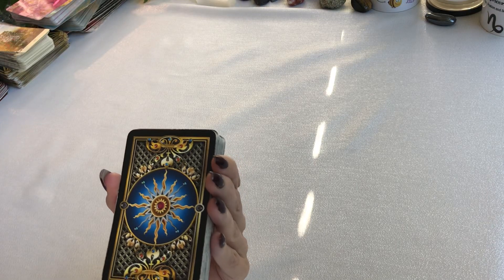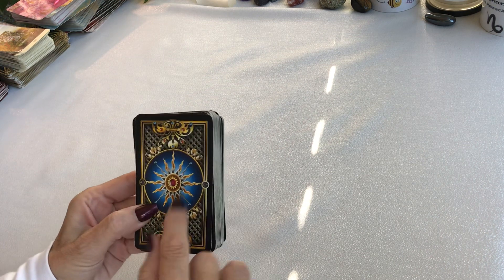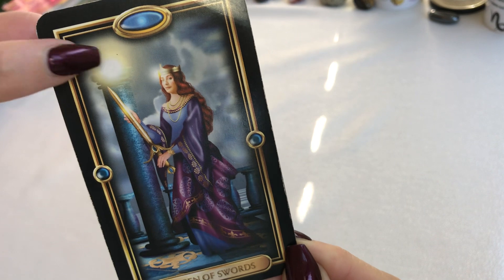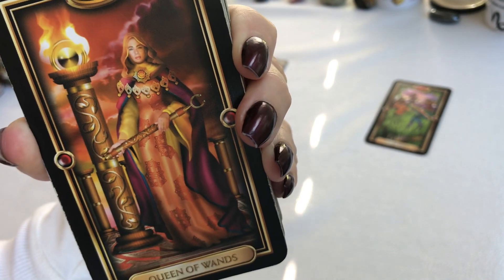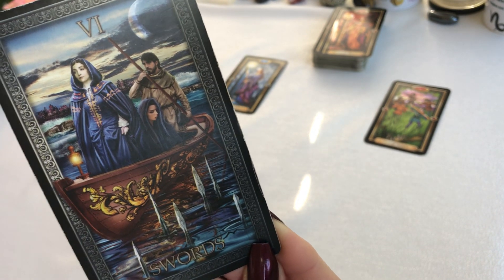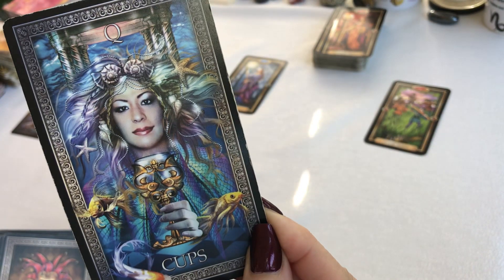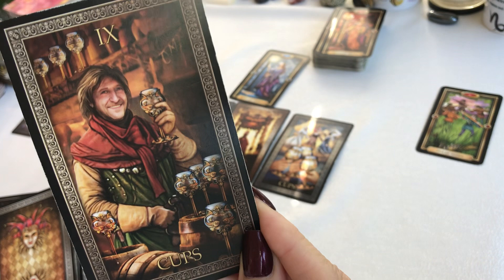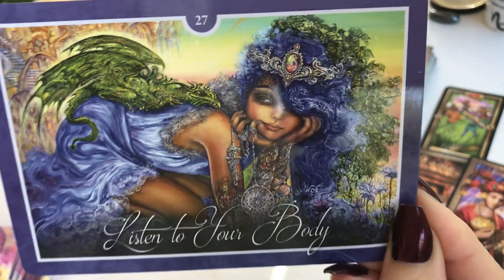CAPRICORN SILENT TAROT 🤩 "WHAT DO YOU SEE IN THE CARDS CAPRICORN"?"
Capricorn Silent Tarot card reading learning tarot

Jill's Happy Creations Etsy shop with 10 percent off coupon for any mug purchase

DIONYSUS CLASSIC DESIGN TAROT CARDS DECK &GUIDEBOOK
TAROT GRAND LUXE
GREEN WITCH TAROT
TAROT ILLUMINATI
GILDED TAROT
Gilded Reverie Lenormand
LOVERS ORACLE HEART SHAPED CARDS
FORTUNE READING CARDS
SPIRIT ANIMAL ORACLE
Whispers of Love Oracle cards
Whispers of Healing Oracle cards
Vice Versa Tarot kit
ANGEL ANSWERS ORACLE CARDS
THE 5 LOVE LANGUAGES
Capricorn tarot card reading July 2022 is about Love, relationships, positive motivation, new outlook, solving problems, finding answers, what can you work on, new perspectives, motivational messages for success. I am always trying to learn more about tarot so I can give you the best possible tarot card reading I can. This reading MAY or MAY NOT resonate with you. These are for ADULT entertainment purposes only, please use your own judgement when receiving the information on actions that you MAY or MAY NOT do. This is for a general audience and not a personal reading.

I am not a therapist or a professional tarot reader, I just understand and interpret the cards the way I feel they should be interpreted in my own way.